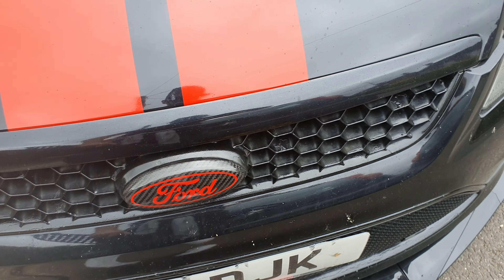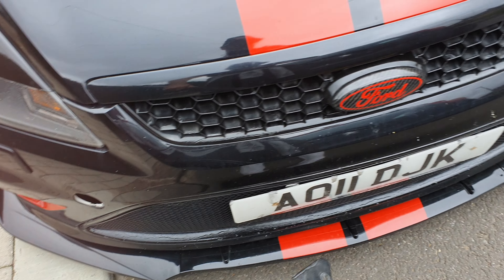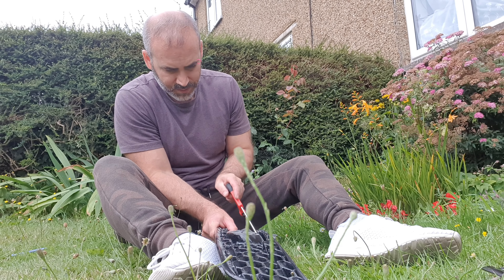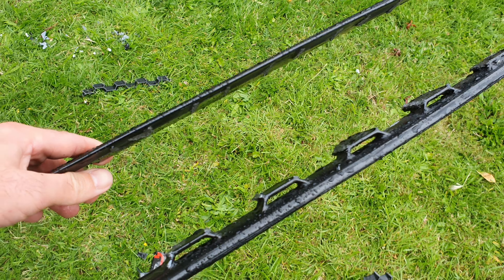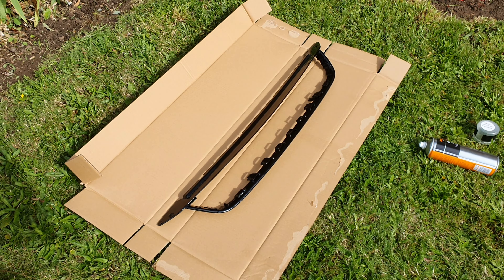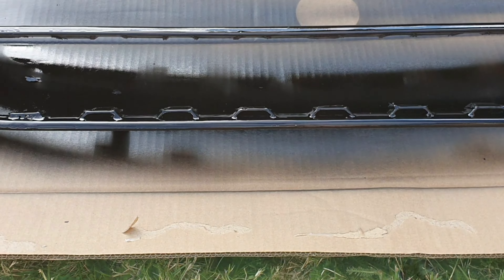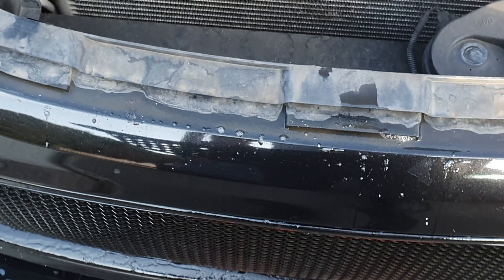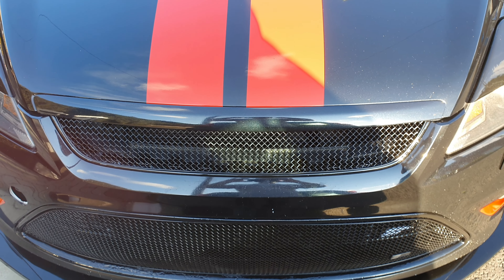ZUNSPORT BADGELESS GRILLE INSTALLATION FOCUS MK2 ST225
Finally got round to fitted the Zunsport badgeless grille onto the ST.

A very easy installation for anyone going to do this. I also have these on offer on my webstore CUSTOMRIDES.UK

Lordee